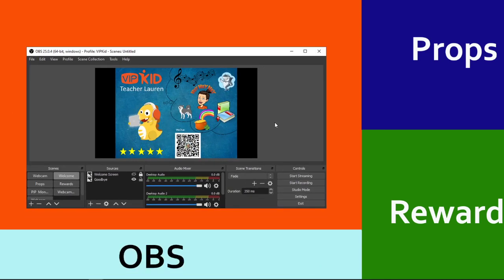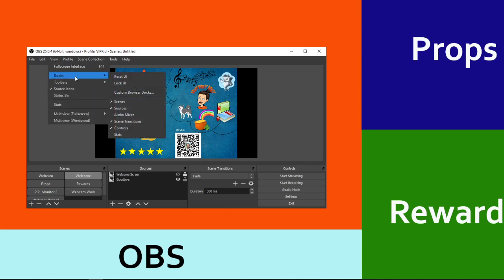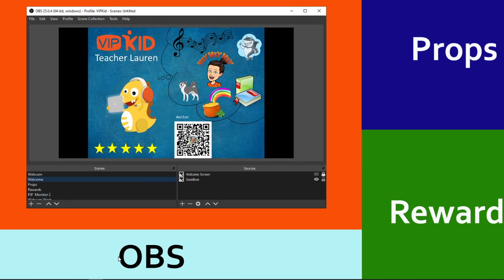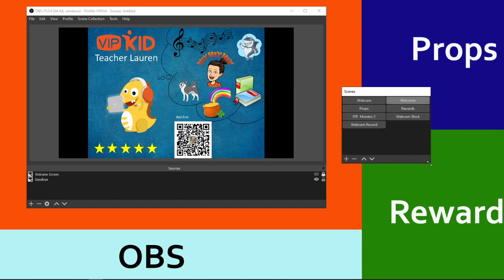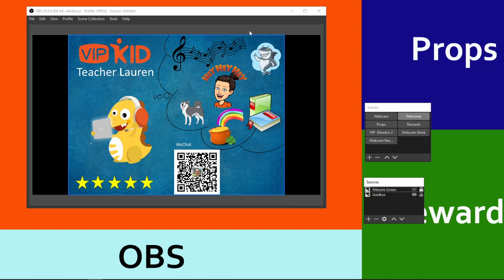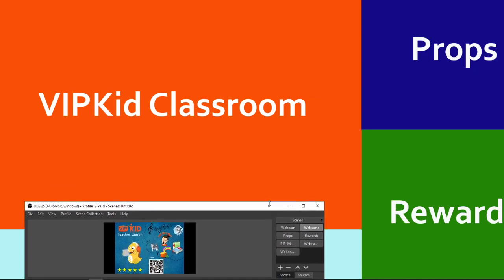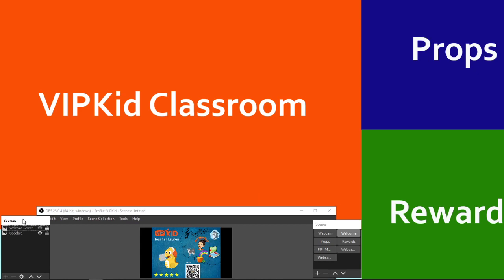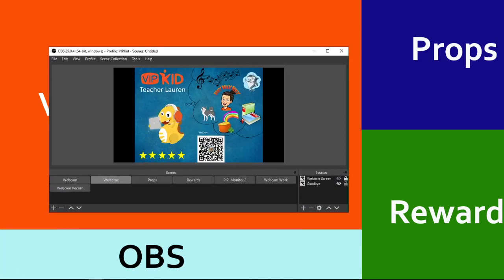OBS+VIPKid - Customizing your windows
Learn how to customize your OBS window(s) for the perfect setup in your VIPkid classroom!

Want to learn more? Join us in our OBSessed:Vipkid + OBS Facebook Group!